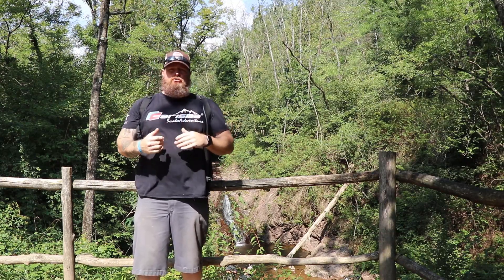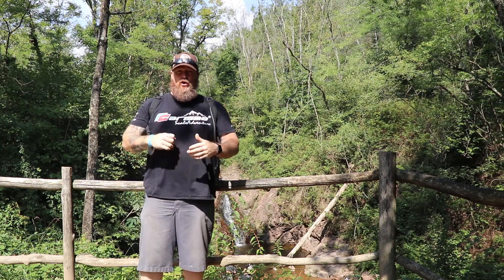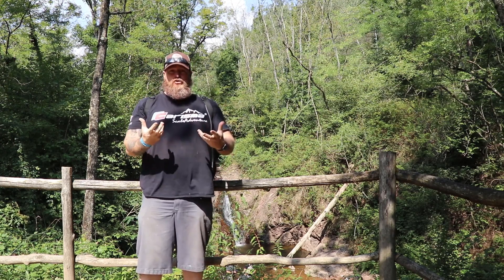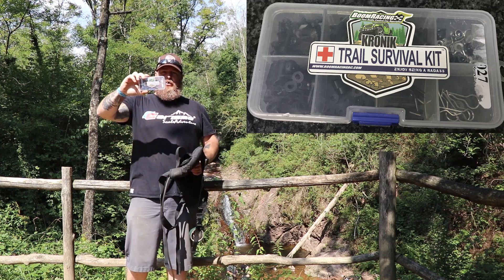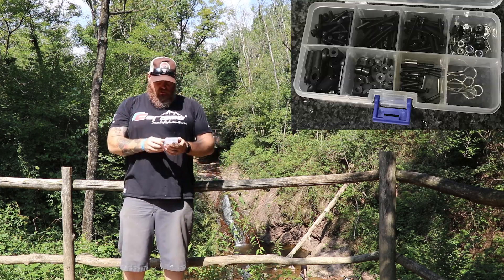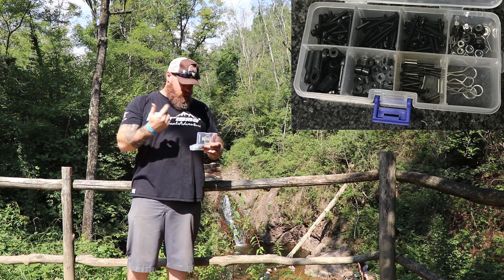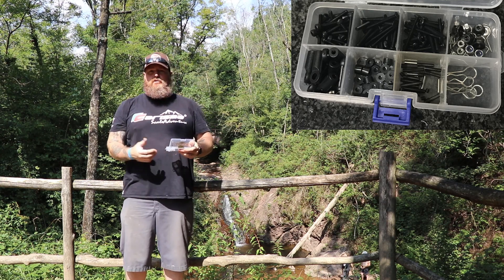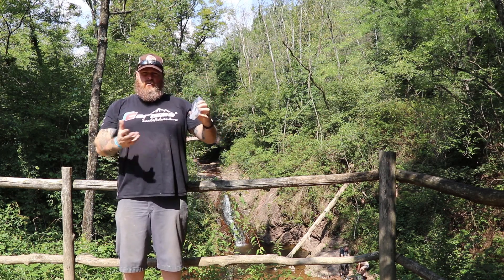Whats In My Kit: CamelBak and tools